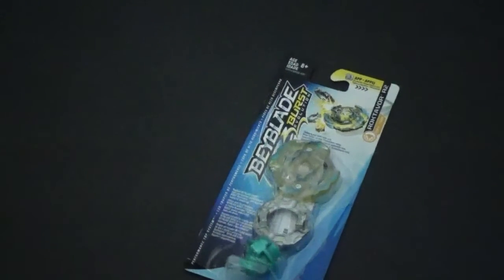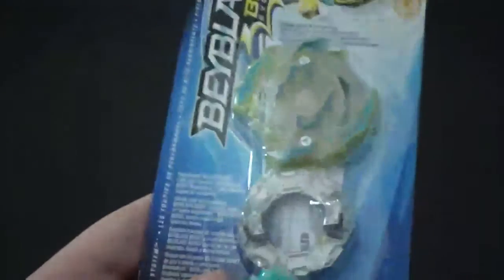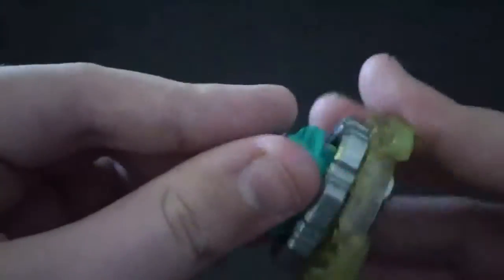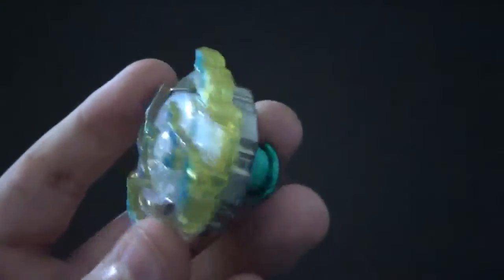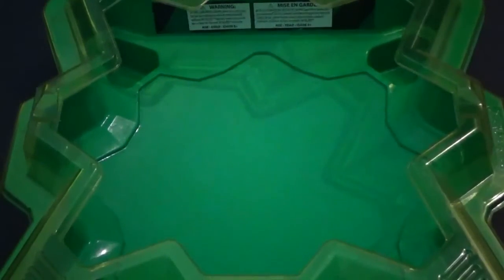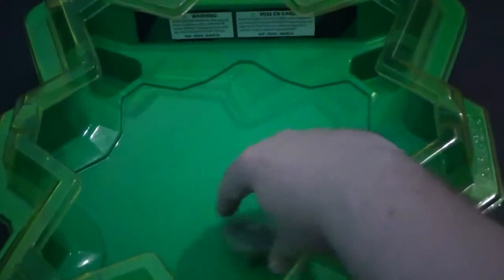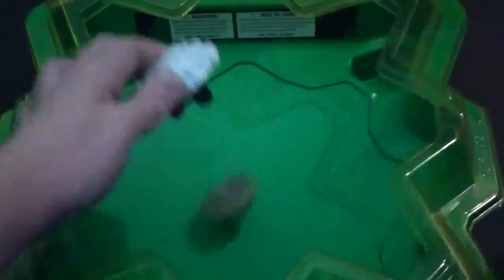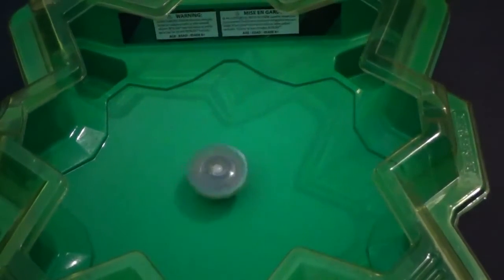Roktavor R2 review